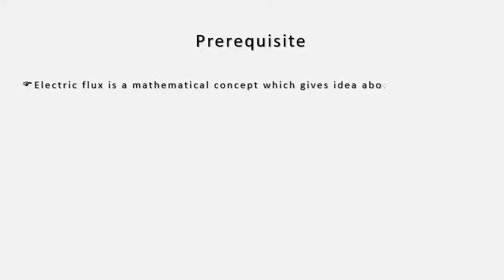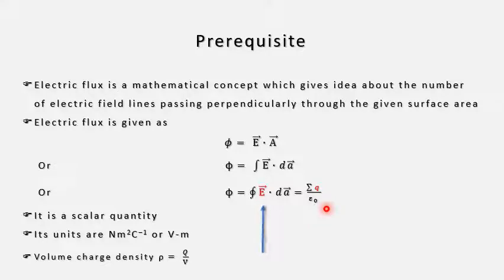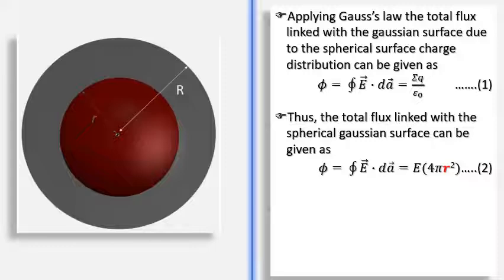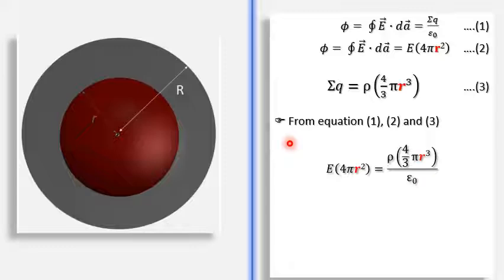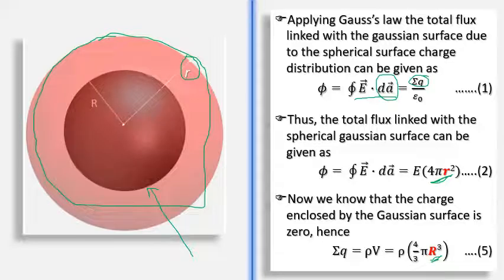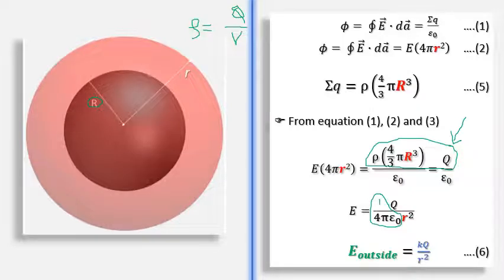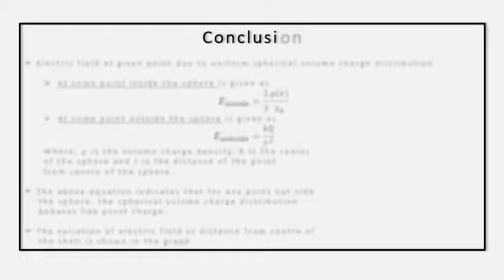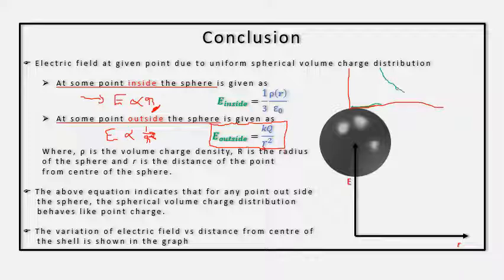1.5.6 Electric Flux (Applications of Gauss’s law - 4)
The video will help the students understand
(1) The derivation of expression of electric field due to uniform spherical volume charge distribution
(2) Compare the electric field of uniform spherical surface charge distribution and electric field of uniform spherical volume charge distribution